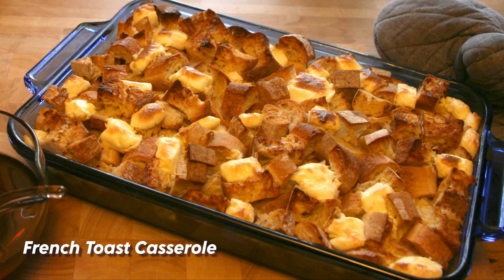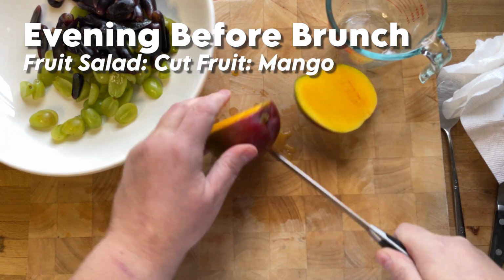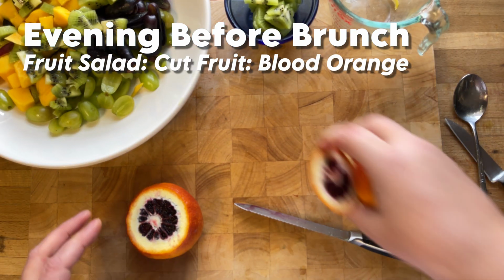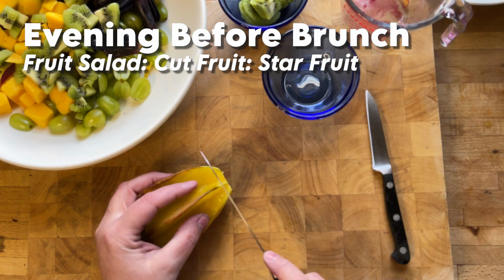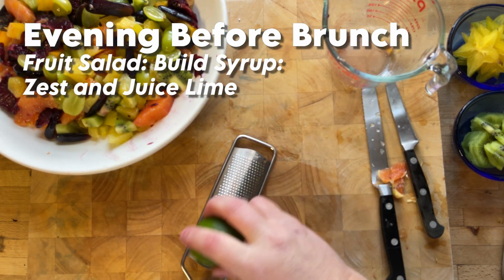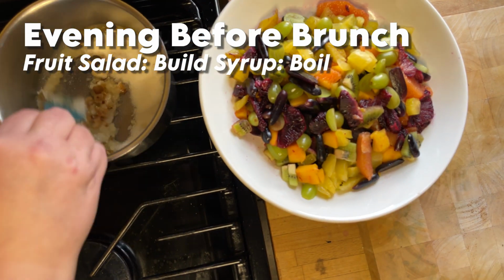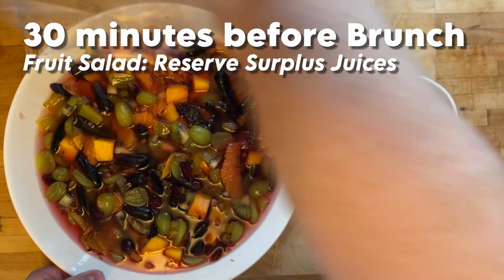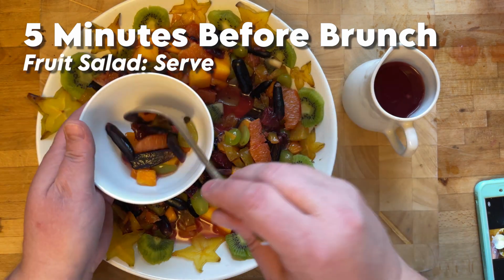Ginger Fruit Salad | Mother's Day 2021 | video 3 of 5 | Madrina Makes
Forget the flowers! Show your mom some love this Mother’s Day by preparing a special brunch for her.

💻Learn how to make your own YouTube videos the same way I did.

📸Still images: Karen Kring.

🖨 Printable recipe and instructions from the Mother’s Day Brunch series
My website isn’t live, yet. In the meantime, feel free to download pdfs of the recipes from my Google Drive.

▶️ FInd the Other Videos from the  Mother’s Day Brunch series

✳️ Equipment from the Mother’s Day Brunch series

Ball Whisk
Box Grater
Baking Soda Canister
Crystalized Ginger
Long Stainless Steel Chopsticks
Maple Extract
Microplane Zester
Mini Adjust-A-Cup
Oxo Good Grips 7-Piece Nesting Measuring Beaker Set
Oxo Scale
Plunger Whisk Set
Pyrex Measuring Cup Set, 4-piece
Swerve 3-pack (Granular, Brown, & Confectioners)
Turkey Baster